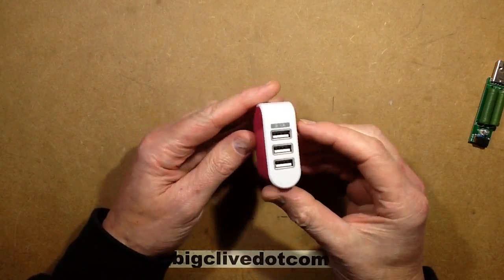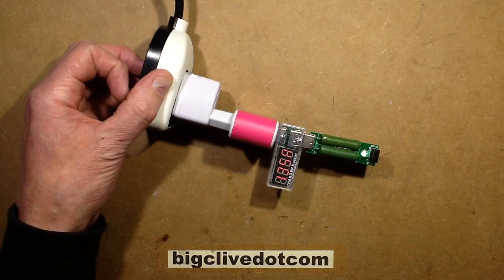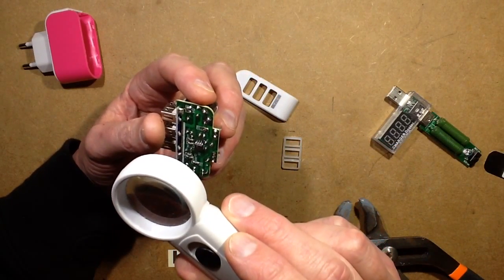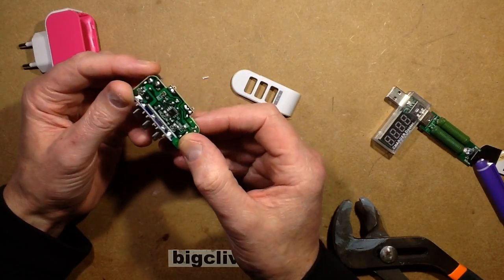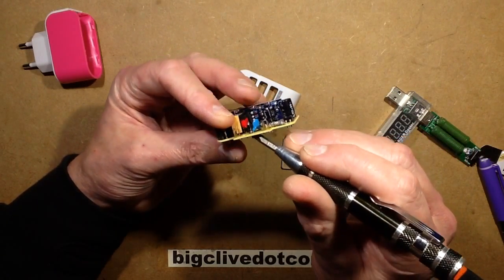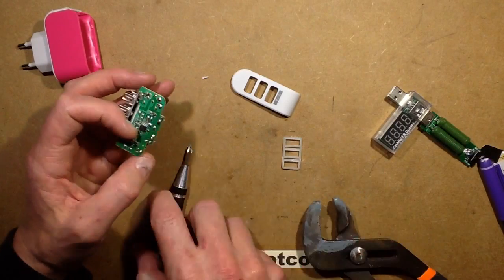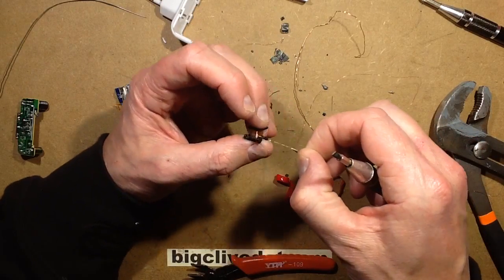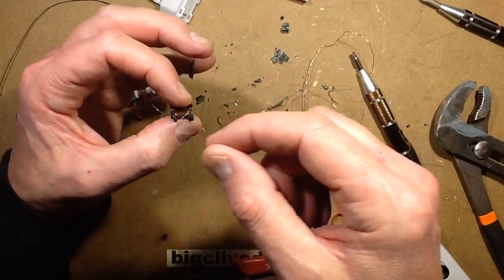Test of a three port 3.1A USB power supply.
Does this USB power supply deliver the stated 3.1A?  Is it safe?  Let's test it and take it to bits to find out.